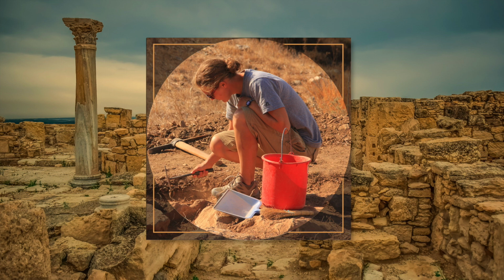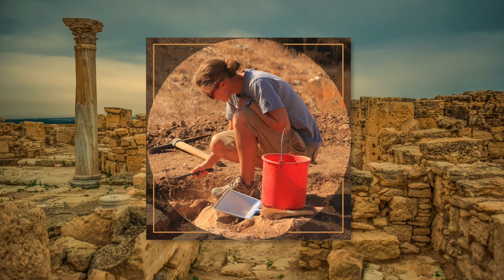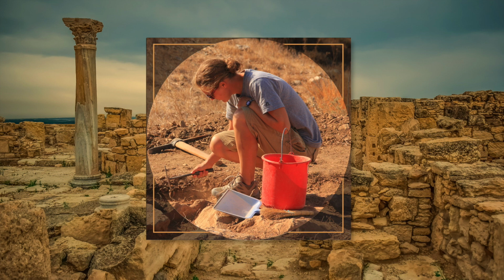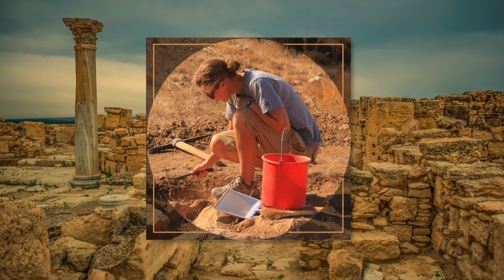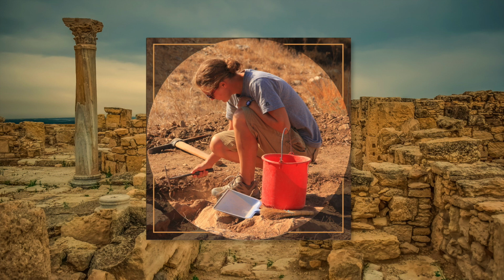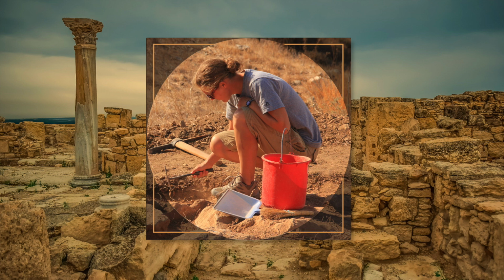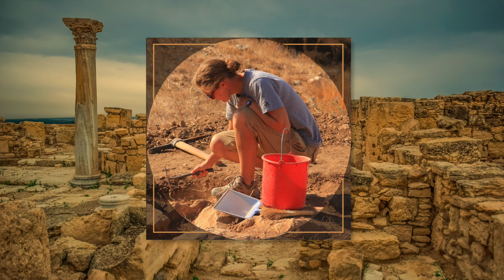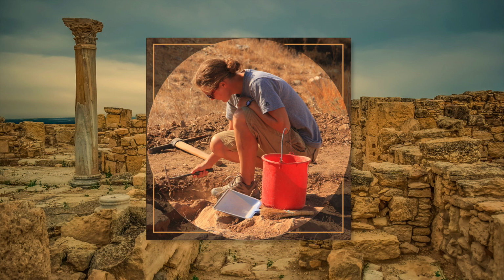Catherine Kearns: Unearthing Iron Age Cyprus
A fascinating conversation on one of the lesser-known regions in the ancient Mediterranean. Dr. Kearns talks about her fieldwork studying archaic Cyprus. We talk about the rural landscapes of the ancient world, and why it's important to look beyond palaces and temples to the countryside, where most of the ancients lived their lives.

References:

Cline, E. H. (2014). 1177 B. C: The year civilization collapsed. Princeton University Press.

Fourrier, S. (2013). Constructing the peripheries: Extra-urban sanctuaries and peer-polity interaction in iron age cyprus. Bulletin of the American Schools of Oriental Research, 370(370), 103-122.

Kearns, C., & Georgiadou, A. (2021). Rural complexities: Comparative investigations at small iron age sites in south-central cyprus. Journal of Field Archaeology, 46(7), 461-479.

Knapp, A. B. (2008). Prehistoric and protohistoric cyprus: Identity, insularity, and connectivity. Oxford University Press.

Lacovou, M. (2019). Palaepaphos: Unlocking the landscape context of the sanctuary of the cypriot goddess. Open Archaeology (Berlin, Germany), 5(1), 204-234.

Meyer, N., & Knapp, A. B. (2021). Resilient social actors in the transition from the late bronze to the early iron age on cyprus. Journal of World Prehistory, 34(4), 433-487.

Toumazou, M. K., Counts, D. B., Averett, E. W., Gordon, J. M., & Nick Kardulias, P. (2015). Shedding light on the cypriot rural landscape: Investigations of the athienou archaeological project in the malloura valley, cyprus, 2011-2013. Journal of Field Archaeology, 40(2), 204-220.